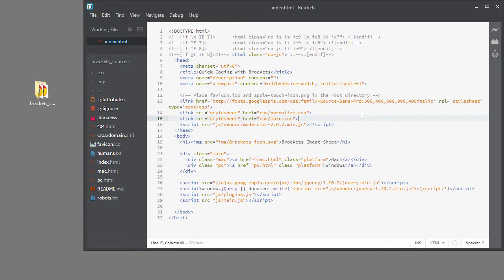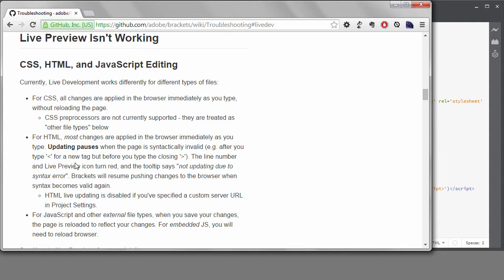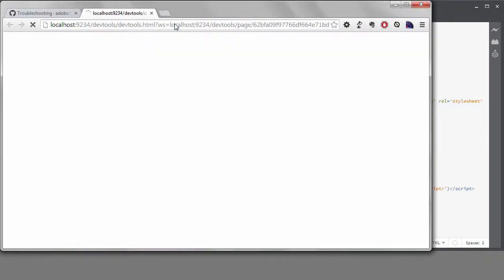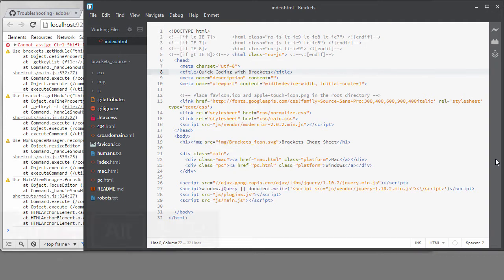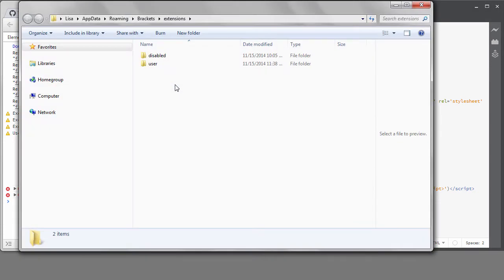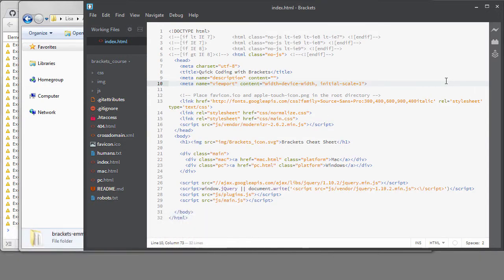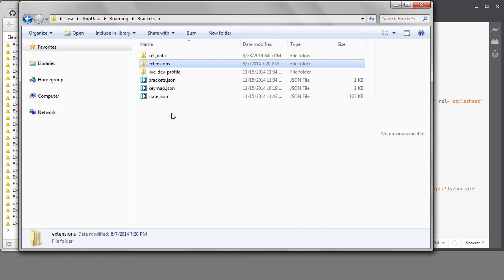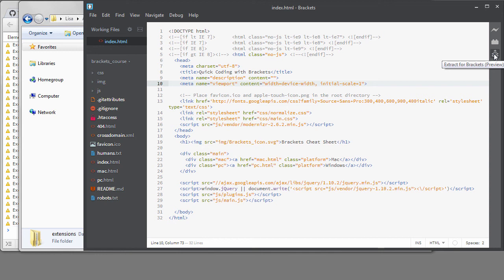Quick Coding with Brackets - Troubleshooting Brackets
for lesson notes, questions and comments.

In this final lesson I discuss how to troubleshoot issues you might have with Brackets.

0:00 - Ways to get help from the menu
1:10 - Reload without extensions
3:15 - Disable one extensions at a time